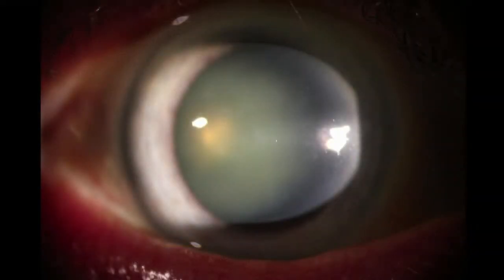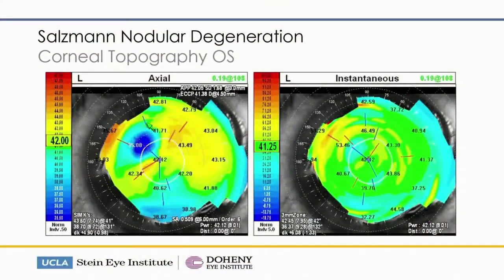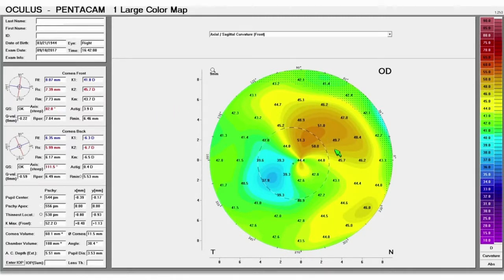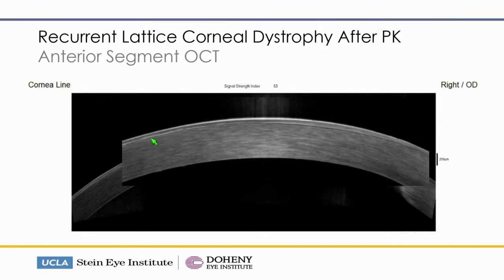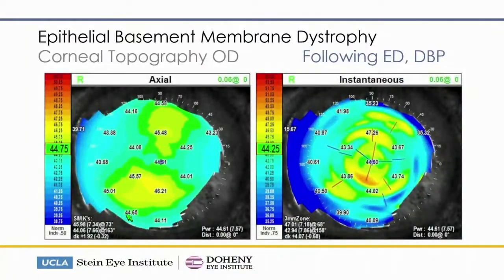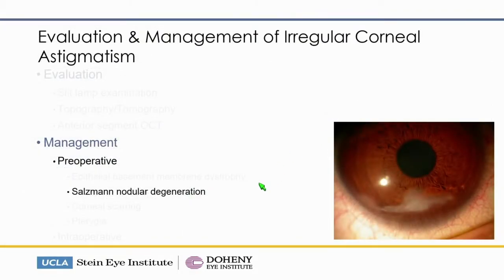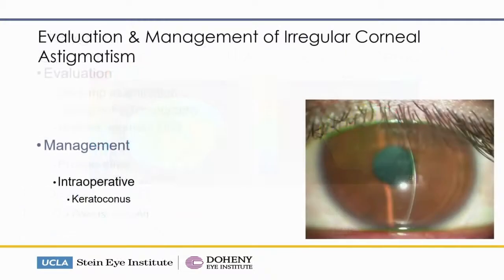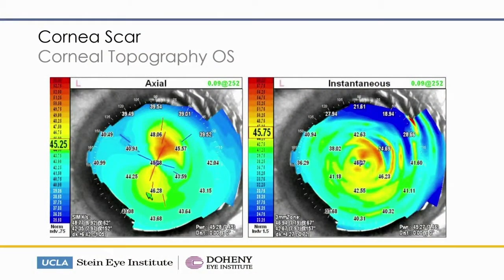Evaluation and Management of Irregular Corneal Astigmatism